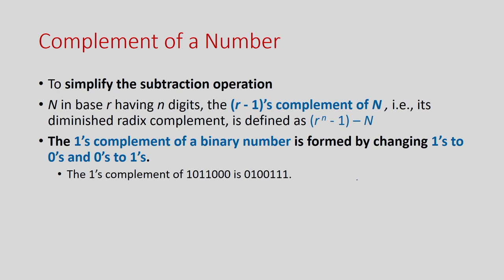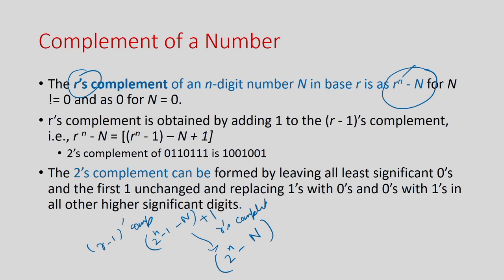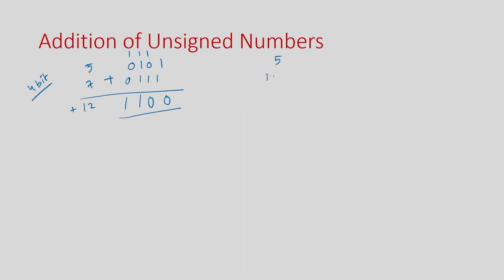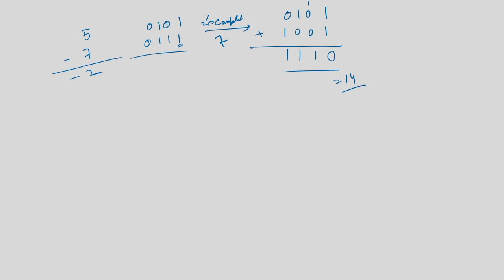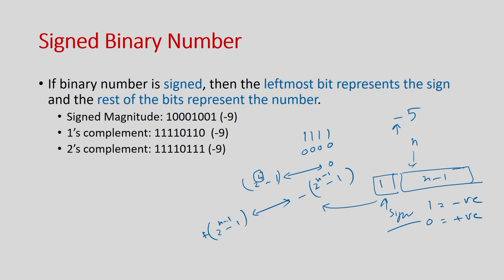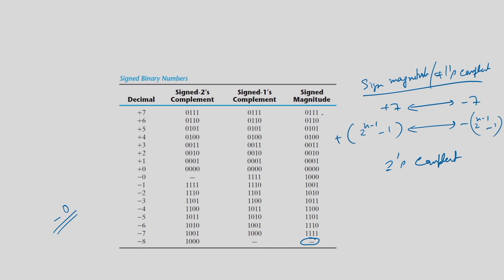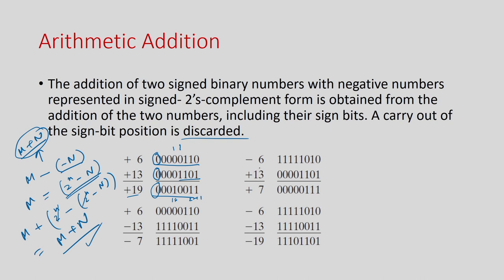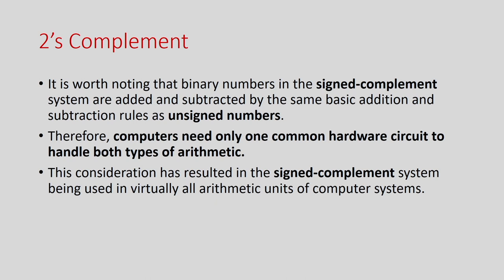Lec 5: Binary Arithmetic